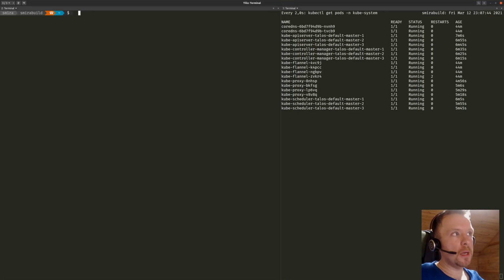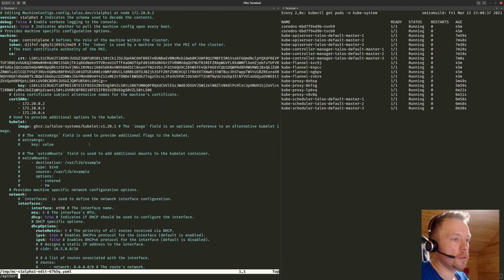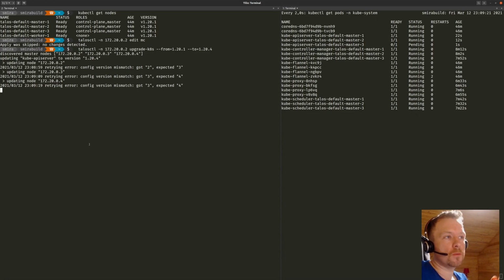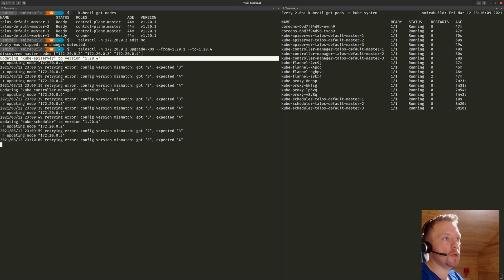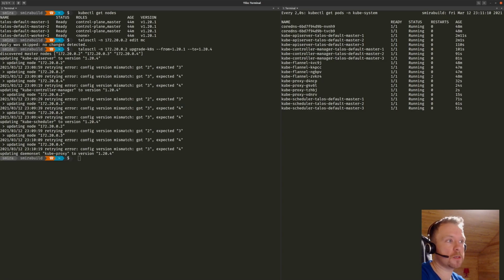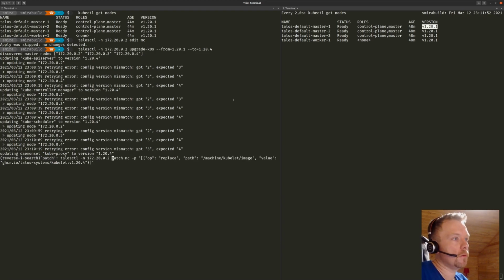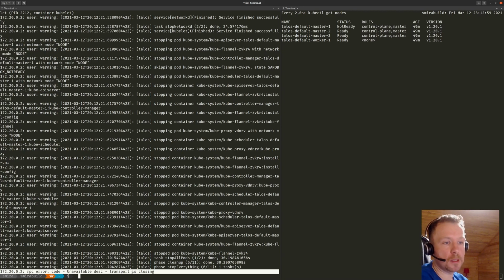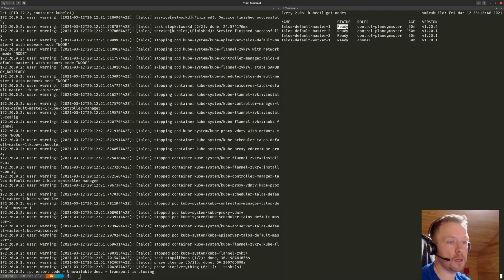Upgrading Kubernetes Control Plane (Talos 0.9)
This videos goes through the Kubernetes Control Plane Upgrade from 1.20.1 to 1.20.4 using talosctl upgrade-k8s command.